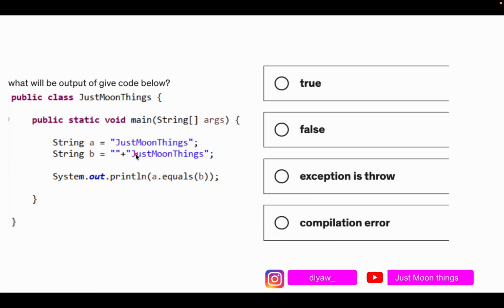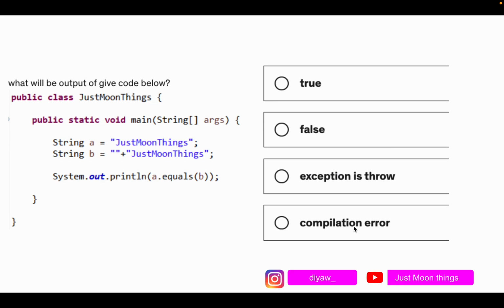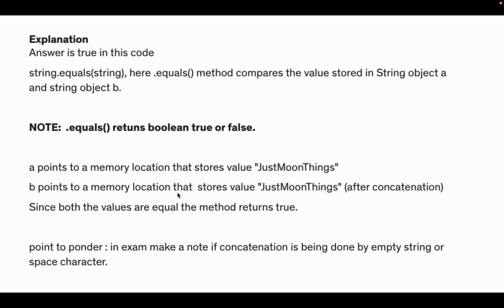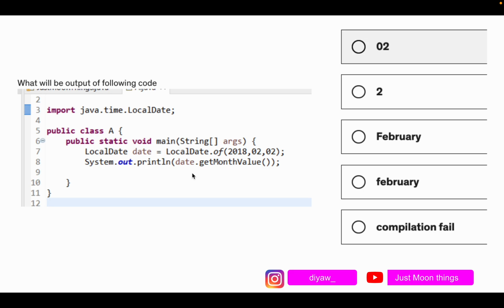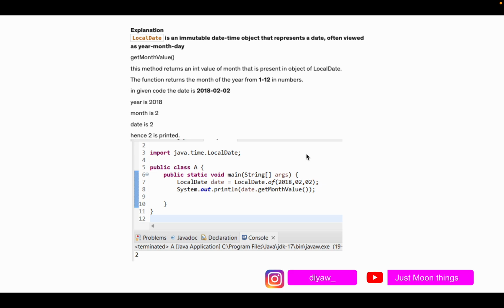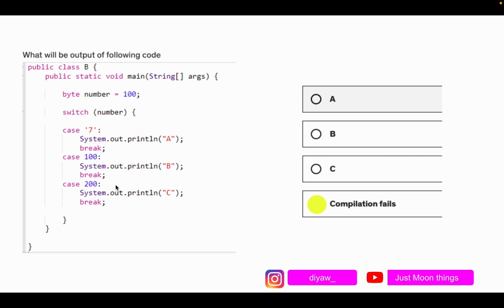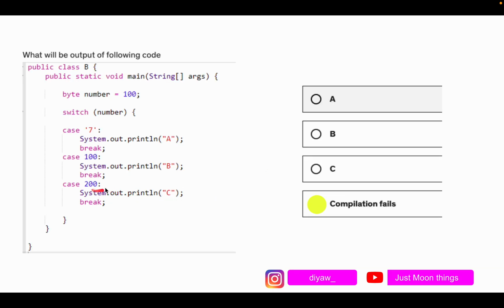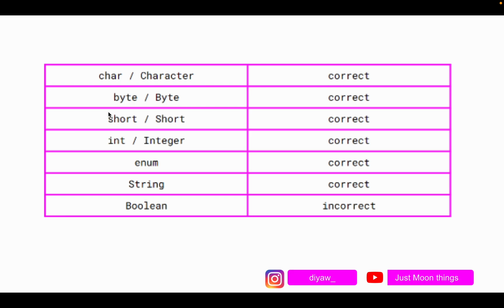How to Pass OCA Java 8 | Java OCA 1Z0 - 808 MCQS PART 1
Drop a hello on social media (any collaboration)

00:00 how to prepare for Java oca exam

This video is fabricated to help you to give your Java SE 8 Programmer I
1Z0-808 MCQS
these tips will help you solve and score high in your exam.
java se 8 programmer i 1z0-808,
java se 8 download,
java se 8 tutorial,
java se 8 features,
java se 8 programmer,
java se 8 certification tutorial,
java se 8 programmer i exam number 1z0-808,
java se 8 download for windows 10,
java se 8 and 11,
java se 8 arrays,
java associate certification se 8,
java se 8 book,
java se 8 certification exam,
java se 8 certification preparation,
java se 8 class,
java se 8 development kit,
java se 8 dumps,
java se 8 docs api,
java se development kit 8 install,
java se 8 end of life,
java se 8 exam,
java se 8 eclipse,
java se 8 exam questions,
java se runtime environment 8 install,
java se runtime environment 8,
java se 8 fundamentals,
java se 8 for mac,
java se 8 fundamentals certification,
java se 8 for programmers,
java se 8 features and enhancements,
java se 8 fundamentals ed 1,
java se 8 fundamentals exam questions,
java se 8 hashmap,
java se 8 hashset,
how to download java se 8,
how to install java se 8 on windows 10,
java se 8 install,
java se 8 interview questions and answers,
oca java se 8 programmer i (1z0-808),
ocp java se 8 programmer ii,
ishq mein mar java se 8,
java se 8 javadoc,
java se 8 jdk 8u202,
java se 8 jdk 8u202 download,
java se jdk 8 installation,
descargar java se development kit 8,
cara instal java se development kit 8,
java se 8 latest version,
java se 8 mock test,
java se 8 mac,
java se 8 math,
java se 8 mac os,
java se 8 new features,
java se 8 online compiler,
java se 8 oracle,
java se 8 ocp,
java se 8 oca mock exam,
java se 8 oracle jdk 8u281 download,
java se 8 oca,
java se 8 object,
java se 8 online test,
java se 8 programmer i 1z0-808 dumps,
java se 8 programmer ii 1z0-809,
java se 8 programmer 1 1z0-808,
java se 8 programmer i 1z0-808 practice test,
java se 8 programmer 1 certification,
java se 8 queue,
java se 8 quiz,
java se 8 random class,
java se 8 syllabus,
java se 8 string,
java se 8 stringbuilder,
java se 8 scanner,
java se 8 stack,
java se 8 source code,
java se 8 jdk download,
java se 8 tutorial oracle,
java se 8 thread,
java se 8 update 301,
java se 8 update,
java se 8 update 311,
java se 8 update 202,
java se 8 vs 11,
java se 8 version,
java se 8 vs java se 16,
java se 8 vs java se 11 certification,
java se 8 vs jdk 1.8,
java se 8 vs 11 vs 16,
java se 8 vs 1.8,
java se 8 vulnerabilities,
java se 8 with eclipse ide,
java se 8 1z0-808,
java se development kit 8 downloads windows 10,
java se 8 301,
1z0-808 java se 8 programmer i

01:00 infosys certified java se8 developer
02:00 java mcq questions and answers
03:00 what is java
04:00 free java course with certificate by google
05:00 polymorphism in java
06:00 free online java courses with certificate of completion
07:00 arrays in java are essentially objects
08:00 advanced java programming mcq msbte